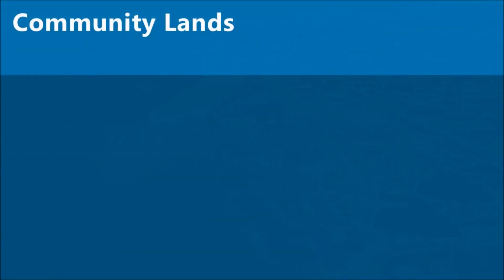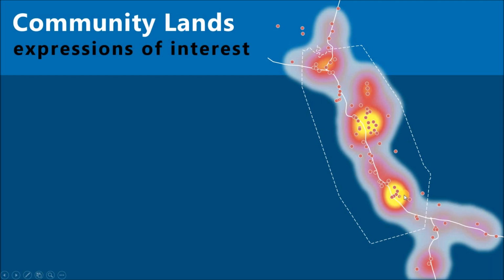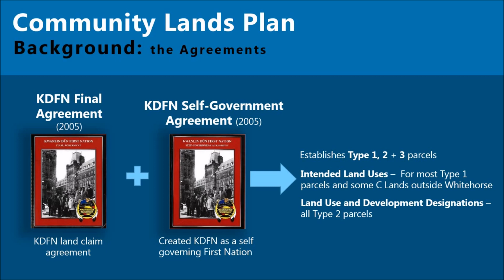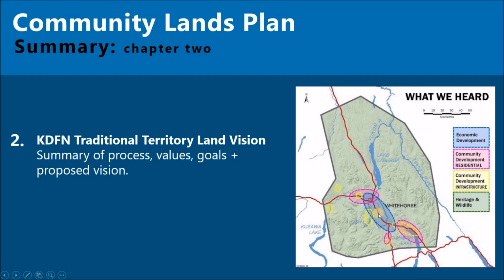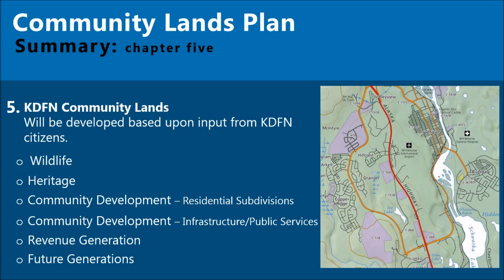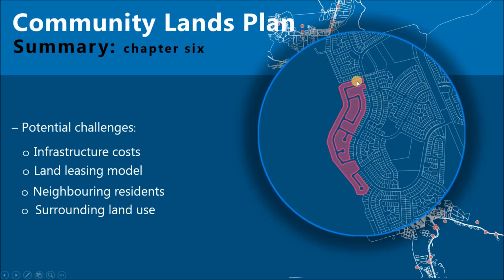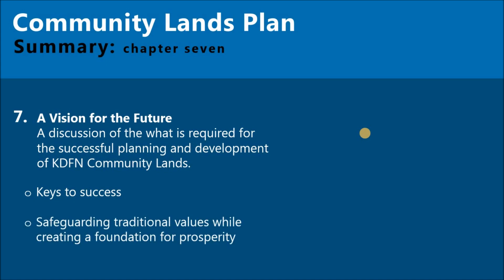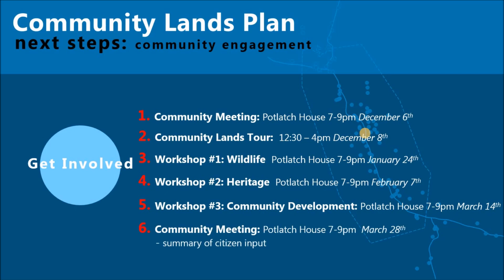KDFN Community Lands Plan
A powerpoint presentation providing an overview of the KDFN settlement land (Community Lands) in Whitehorse and the KDFN Community Lands Plan.

Interactive map of settlement lands within Kwanlin Dün First Nation Traditional Territory available